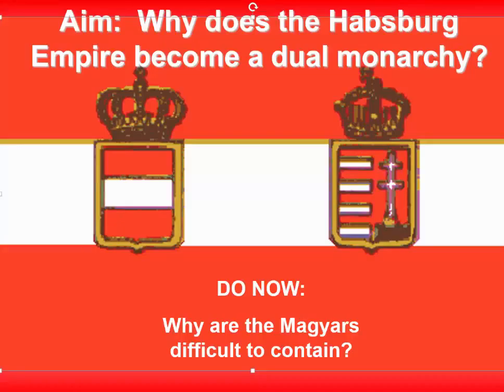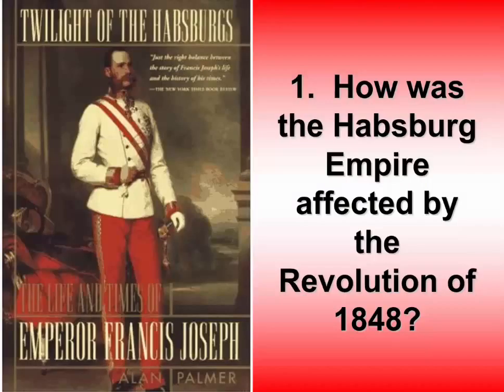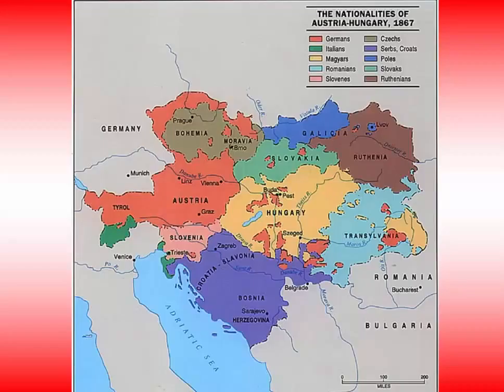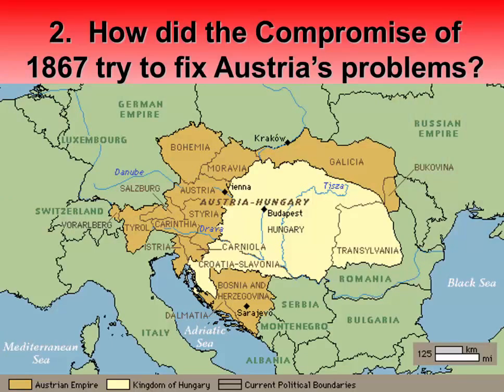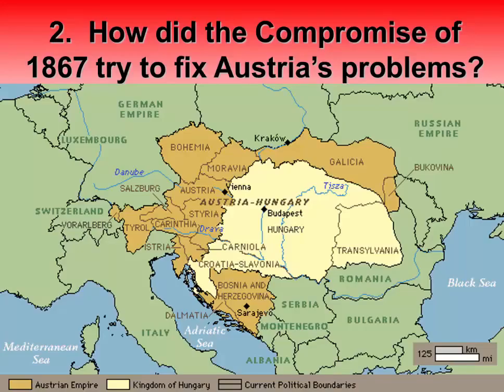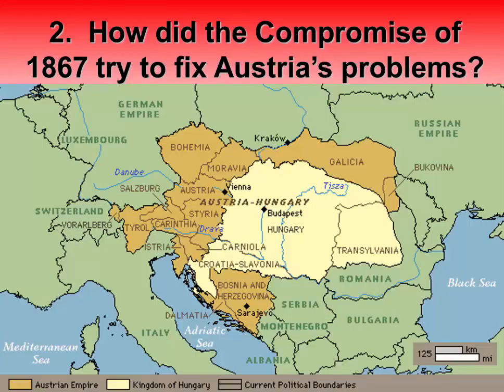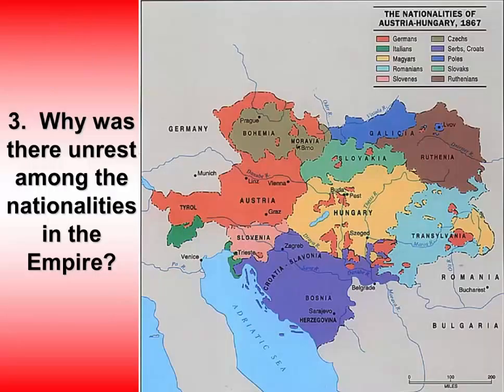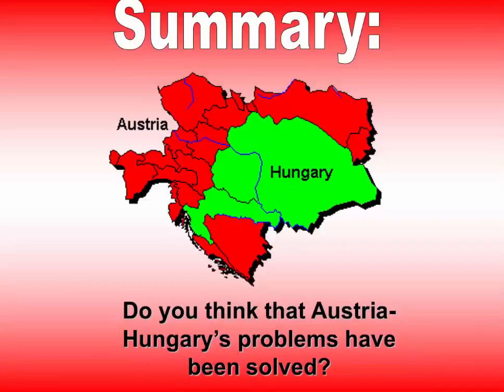AP Euro-Habsburg Empire